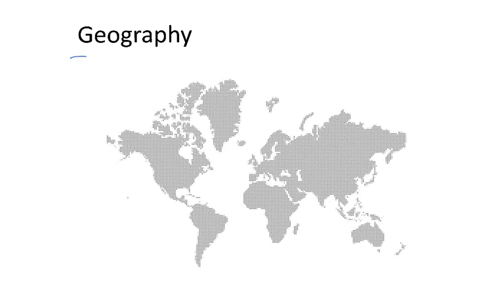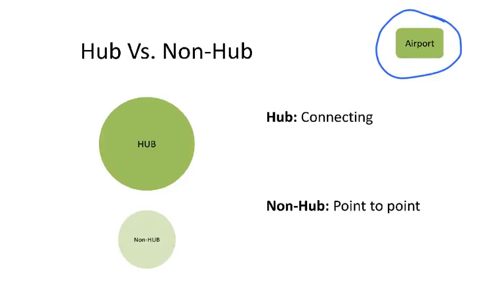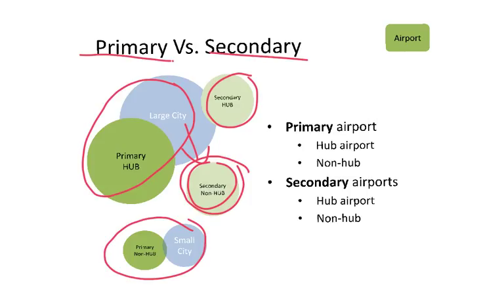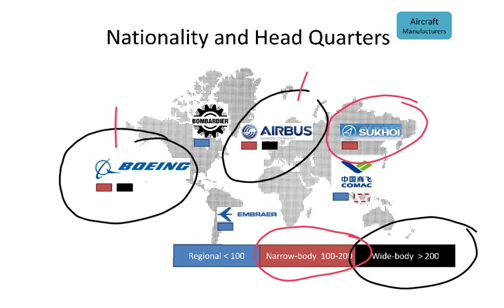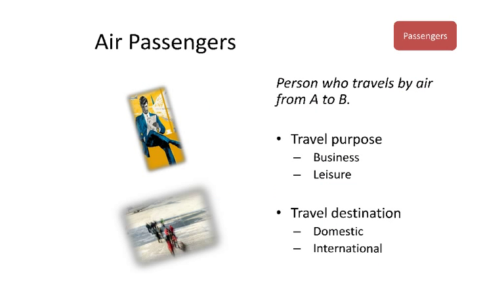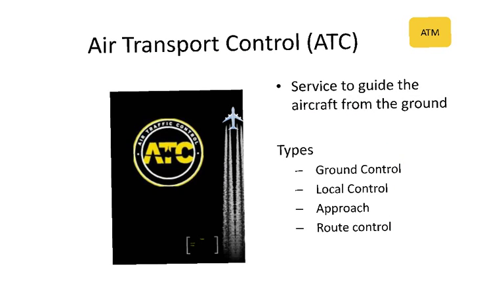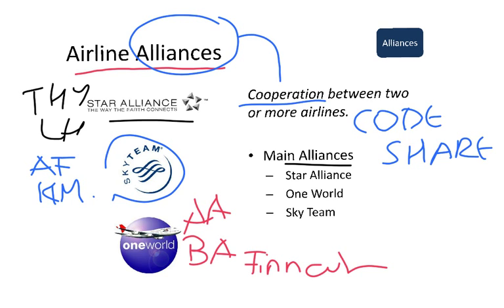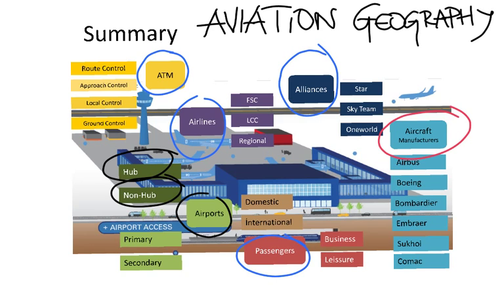Aviation Geography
This video provides a basic introduction about some of the main stake holders of the airline industry (Airlines, Airports, Aircraft Manufacturers, Alliances and Passengers).